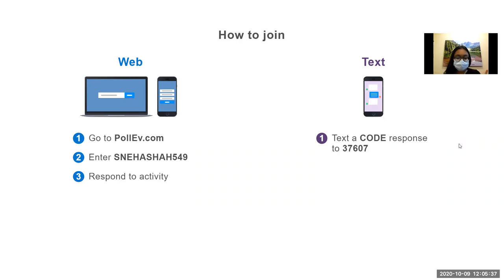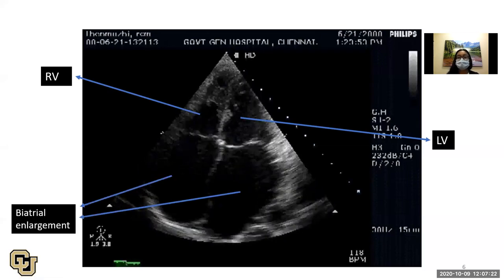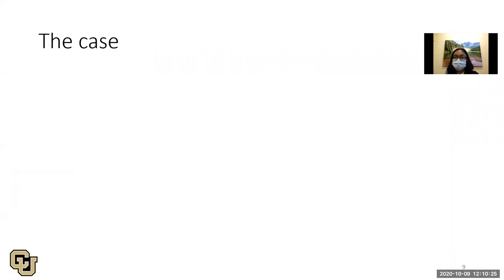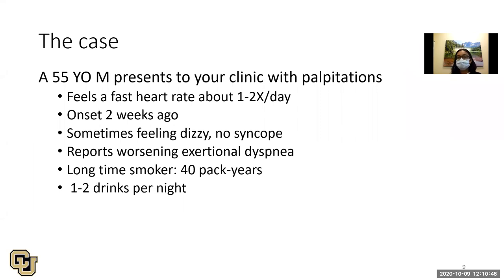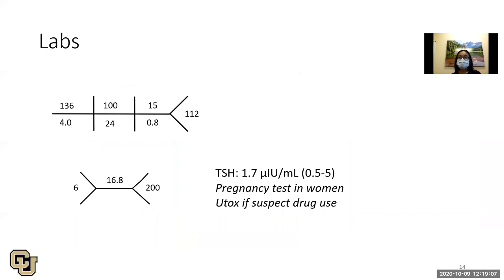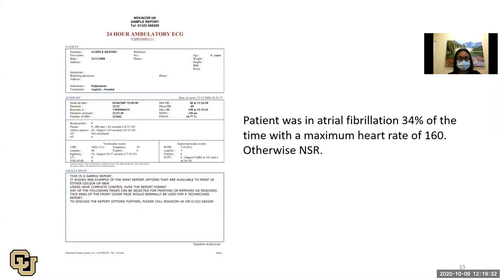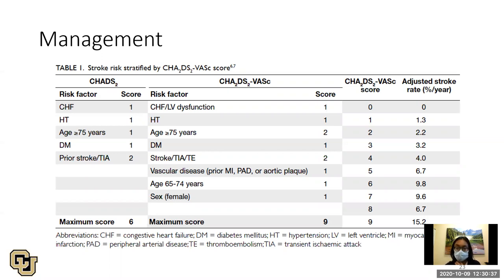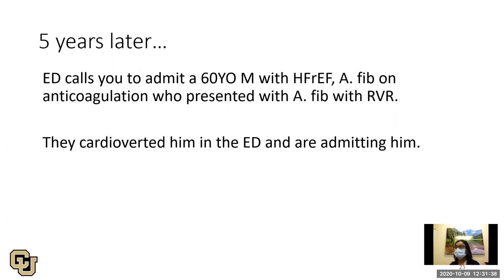Zoom at Noon Atrial Fibrillation Case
Noon Conference via Zoom at the University of Colorado by Internal Medicine Chief Resident Dr. Sneha Shah, MD.
All content is original or otherwise cited.

Feel free to use content and style to inspire your own talks but please refrain from copying and/or using screen-shots of any materials presented here.